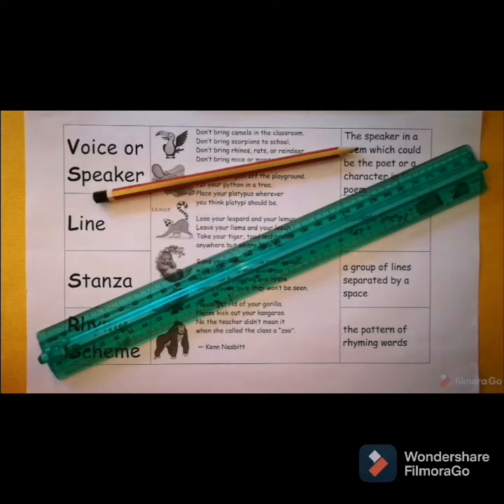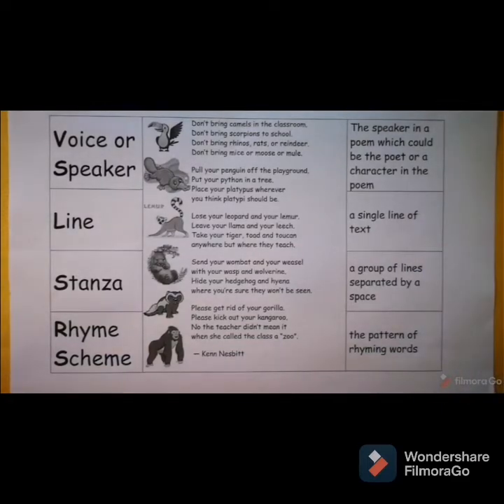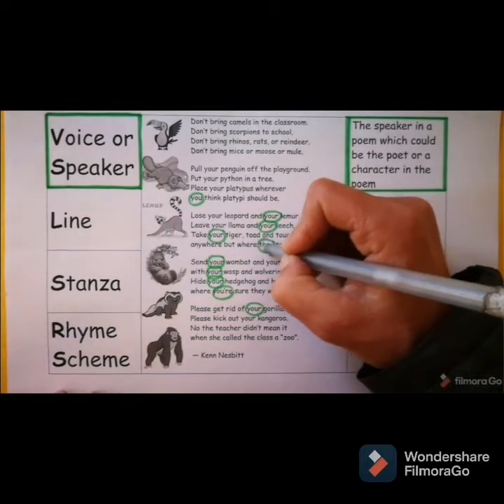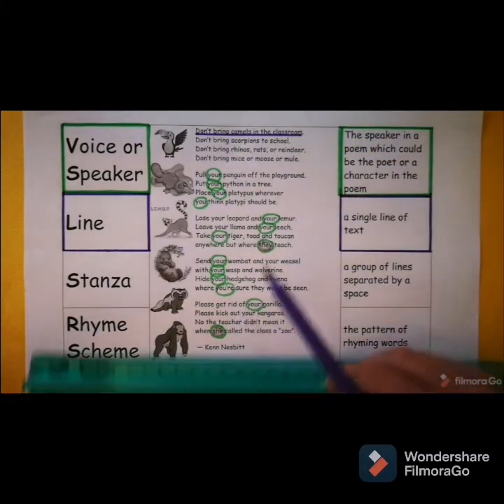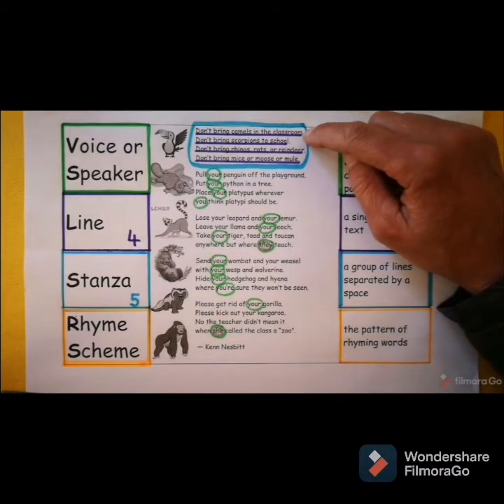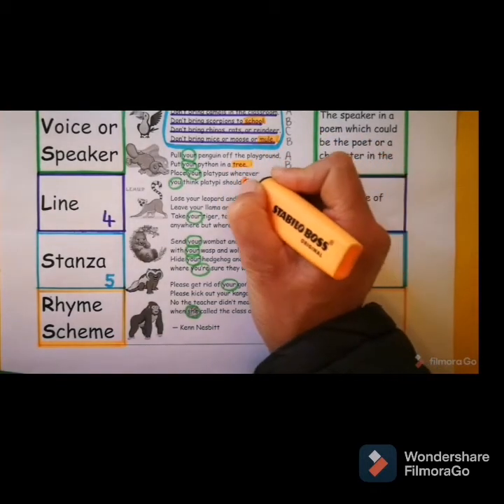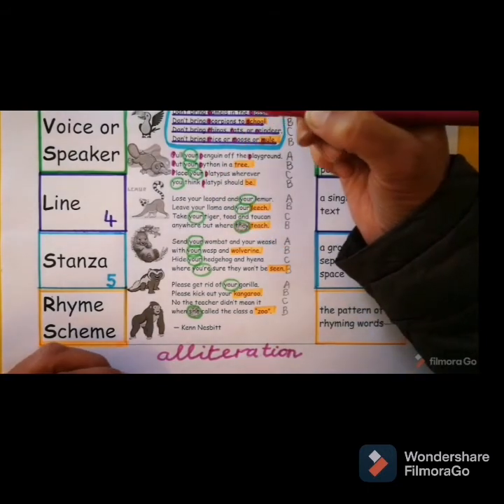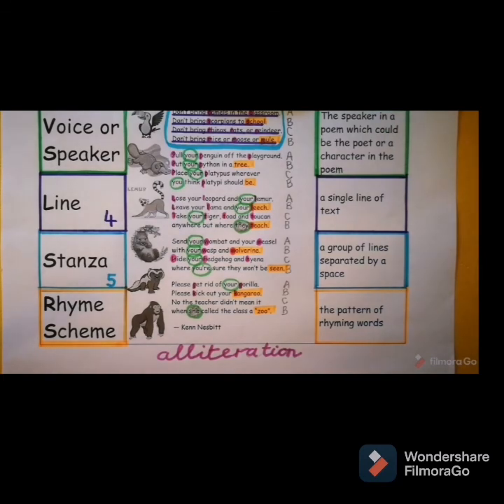Introducing poetry to children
In this video I analyse a poem by Ken Nesbitt in a way children can understand.